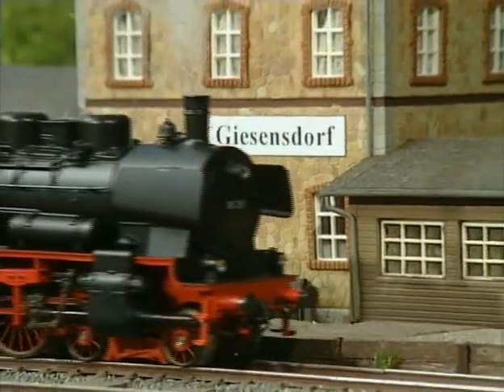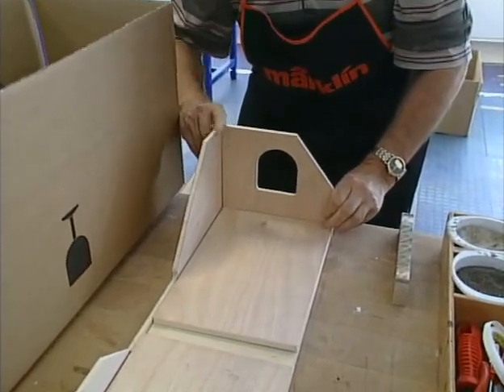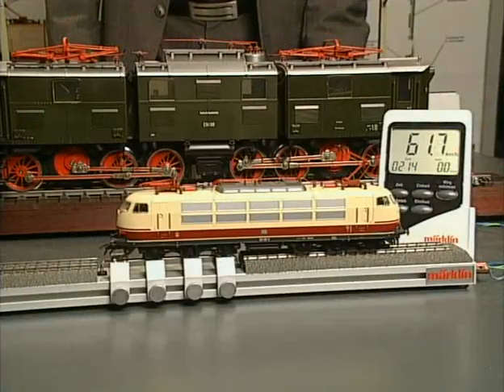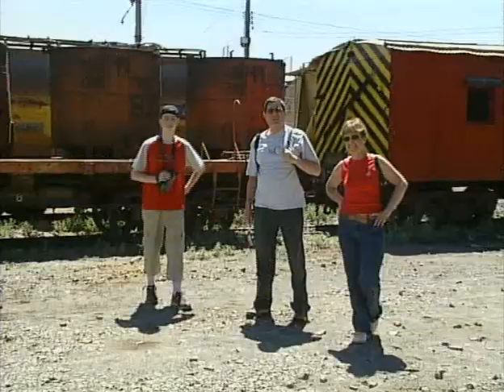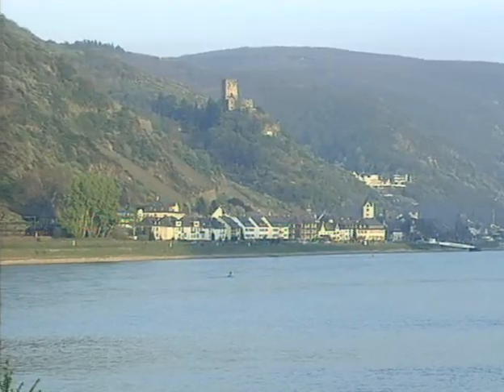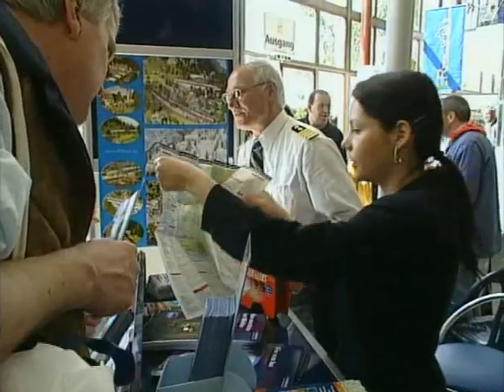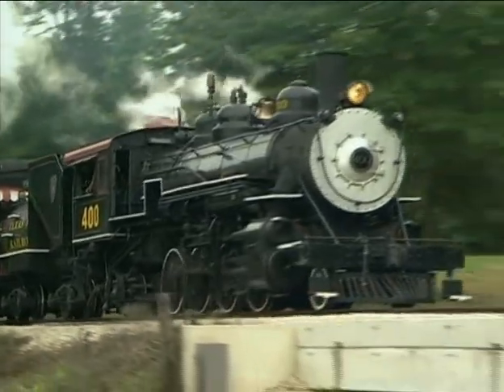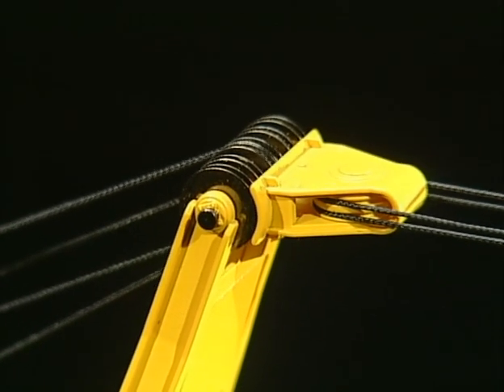Märklin 2003 A Year with Marklin Video メルクリン 動画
メルクリンの紹介動画2003年版になります。
順次紹介していきます。